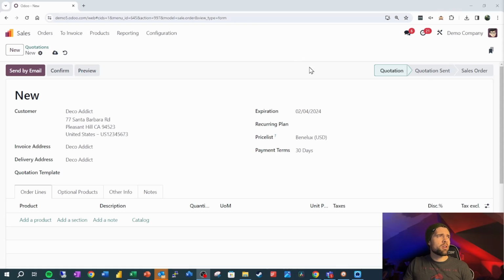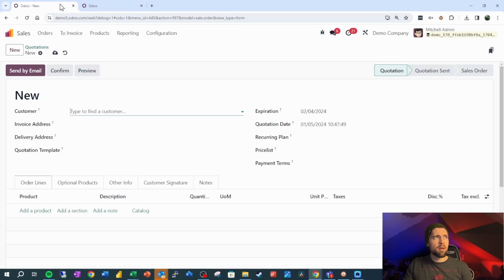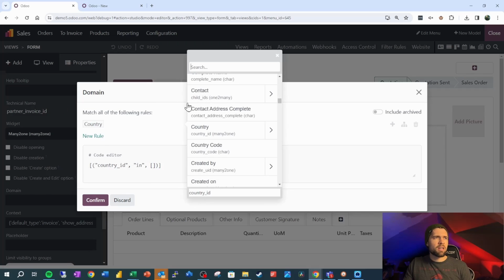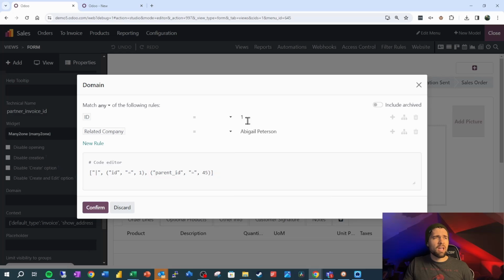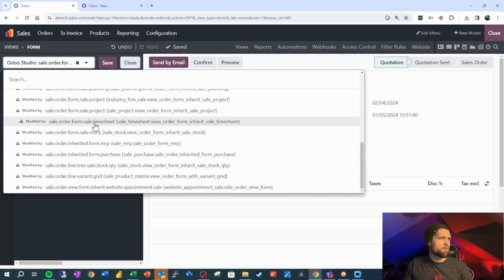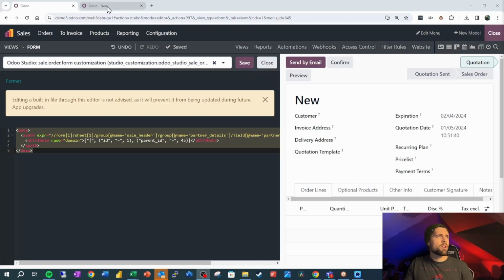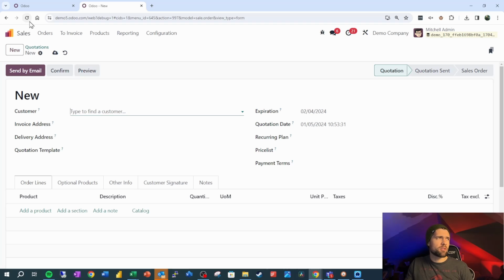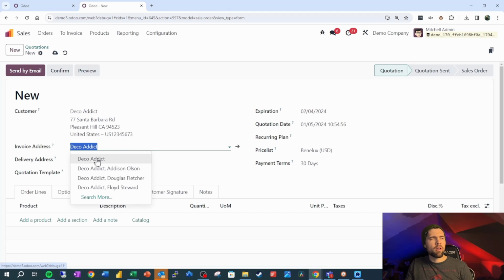Filter a Dropdown Based on Another Field in ODOO for Beginners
Efficiency in ODOO is something we're always chasing.  Customizing the forms our users interact with is a huge part of this.  We want to make sure that they can get us the information we need as quickly as possible.

One way we can do this is by dynamically filtering dropdowns.  The process for doing this is quite simple and the impact can be significant.

We're going to walk you through limiting the invoice address on a sales order based on the customer selected.  Again, anyone can do this.